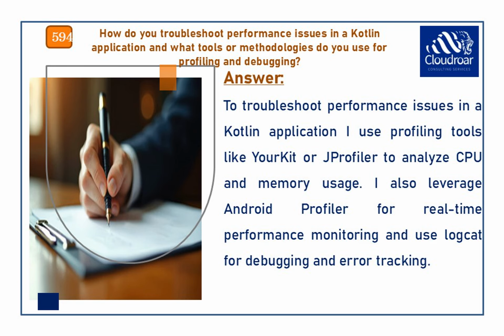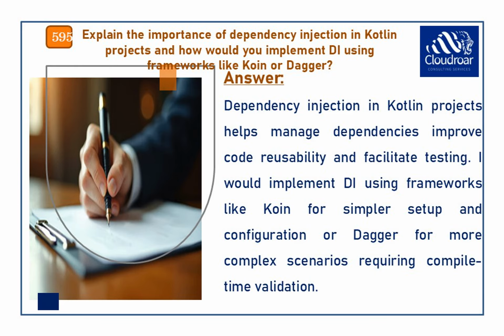Top 10 Kotlin Developer Interview Questions and Answers For 2025 | Part 60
Welcome to Part 60 of our series on mastering Kotlin! In this video, we dive deep into the 'Top 10 Kotlin Developer Interview Questions and Answers for 2025'. Whether you're a seasoned developer looking to brush up on your skills or a newcomer aiming to ace your interview, this video has got you covered. We break down each question, providing not just the answers, but also insightful explanations and tips on how to approach similar questions in your interviews.

The demand for Kotlin developers continues to rise as more companies adopt this powerful language for Android development and beyond. By understanding these key interview questions, you'll be better equipped to stand out in a competitive job market. Don’t miss out on learning the nuances of Kotlin that could set you apart from other candidates.

Join us on this journey to success! What question do you think is the toughest? Let us know!